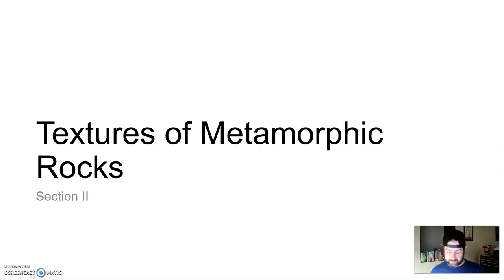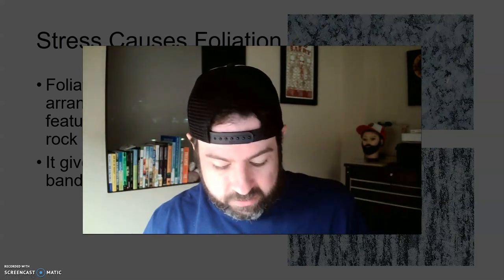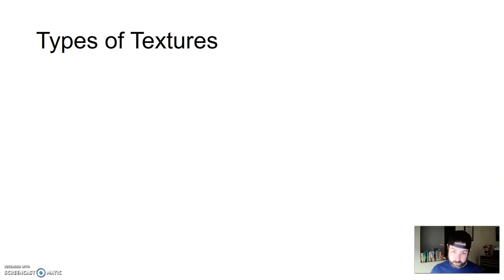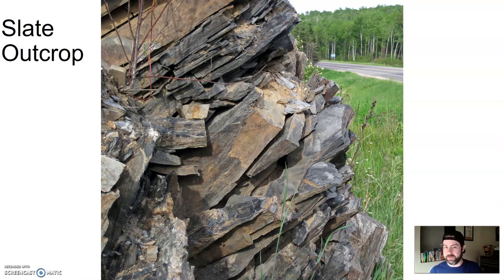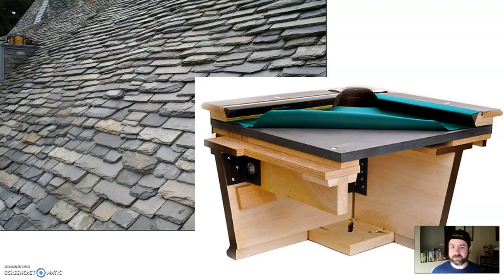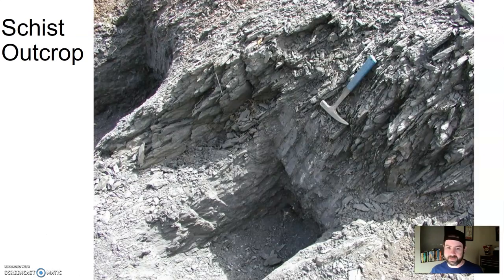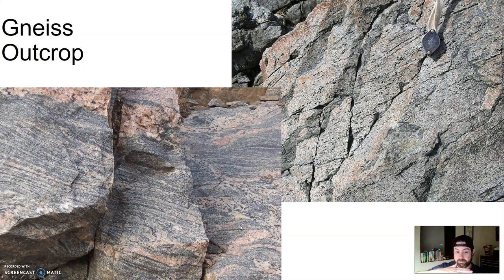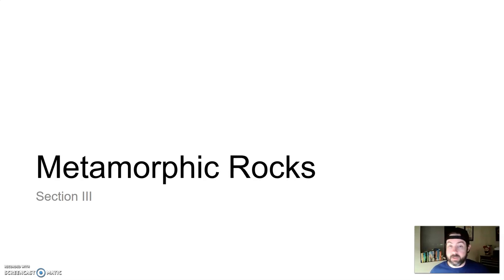GLG101IN Lecture - Unit 8 Section 2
Textures of Metamorphic Rocks